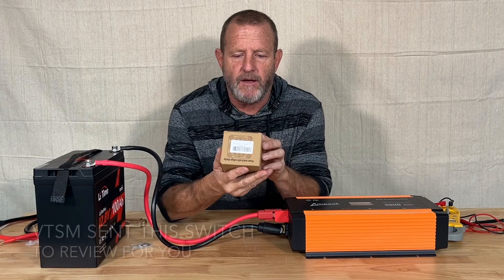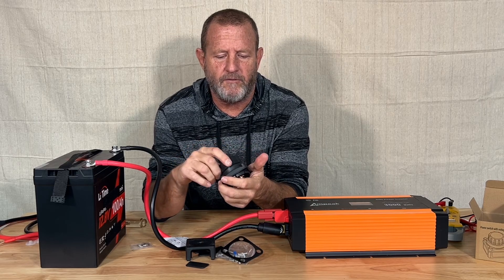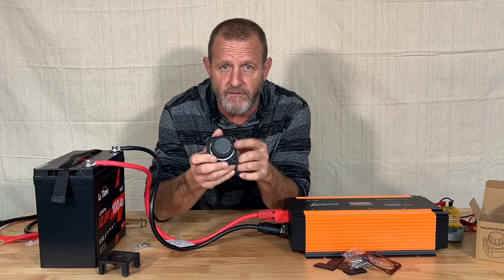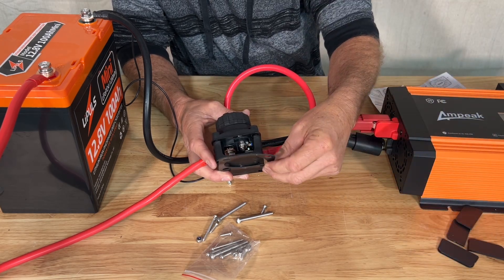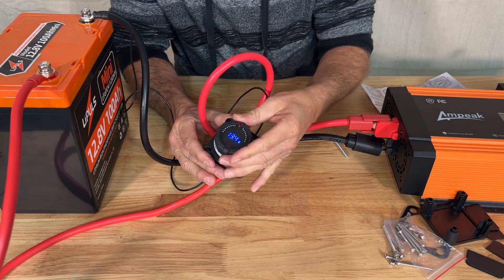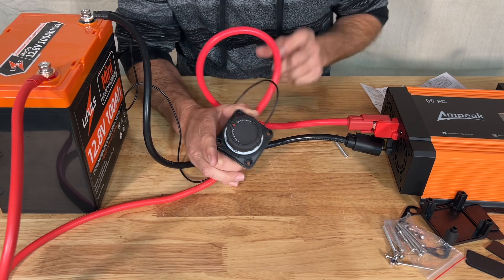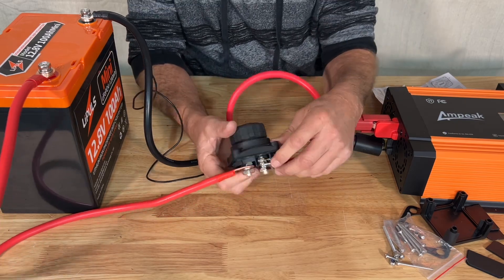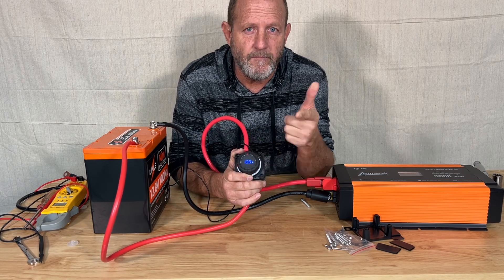VTSM 250 amp DC Power Switch with Voltage display. May be the best I’ve seen.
In this video we review the VTSM dc battery disconnect switch. it is a combination switch and Voltage meter all in one. we install the switch and show you the details.